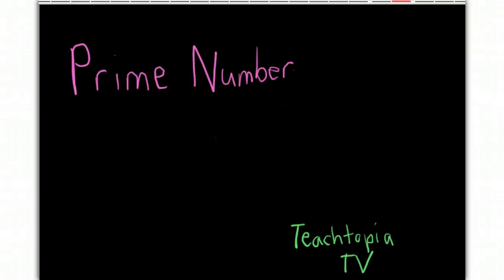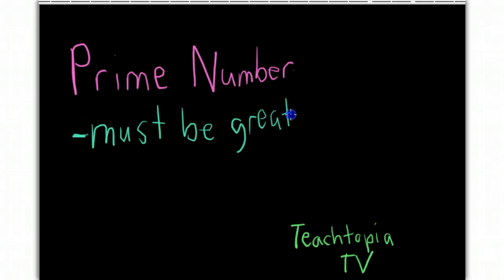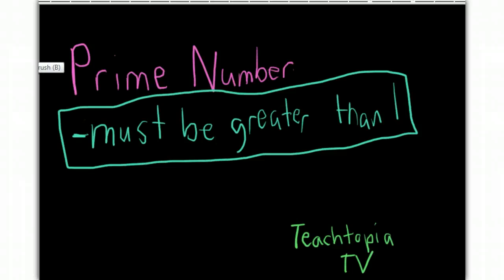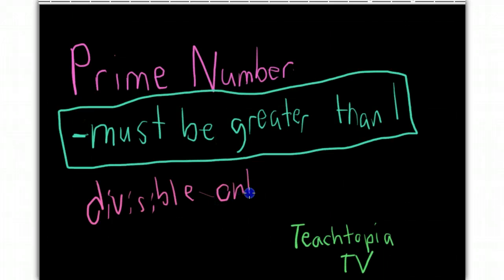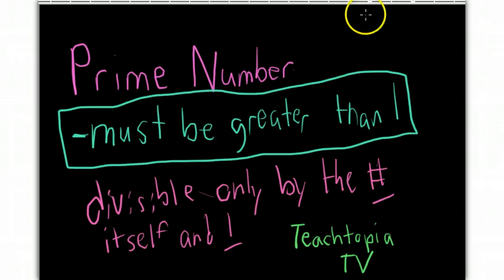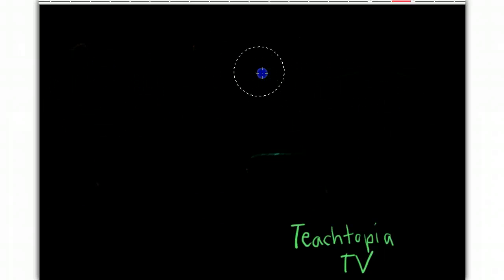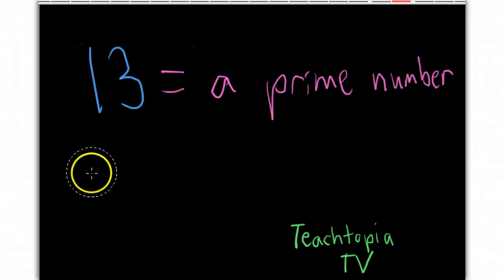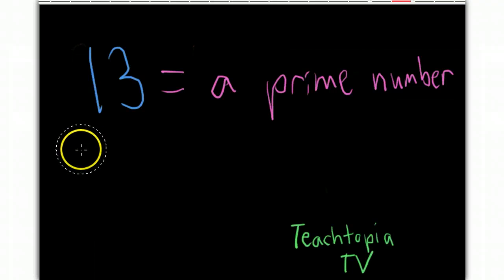What is a prime number? A tutorial on prime numbers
A math tutorial on prime numbers.  What is a prime number?  for more educational videos.